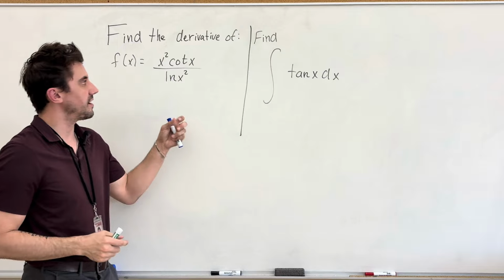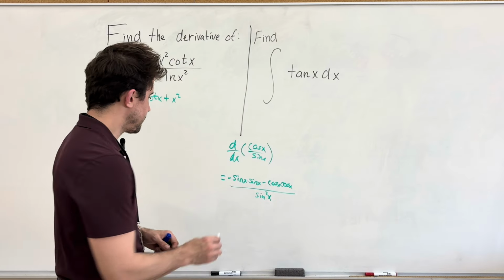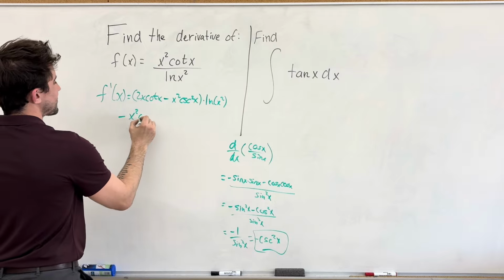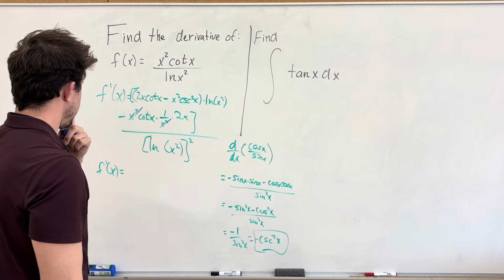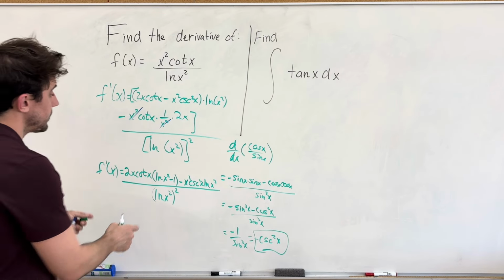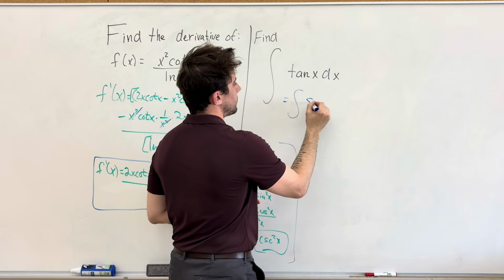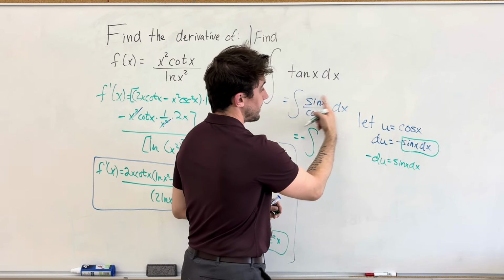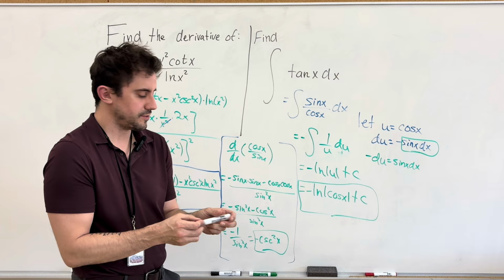Derivatives and Integrals Challenge Day 4